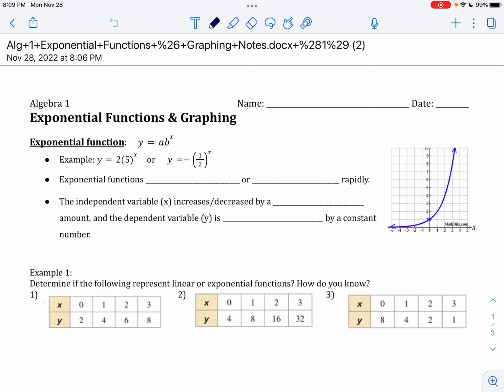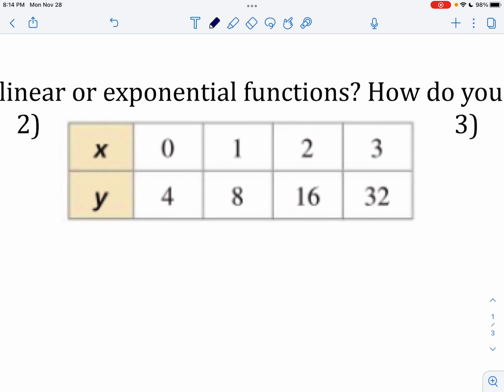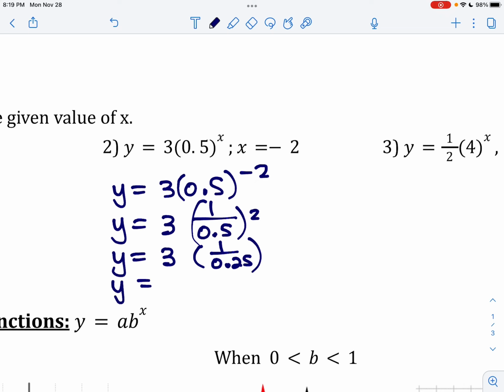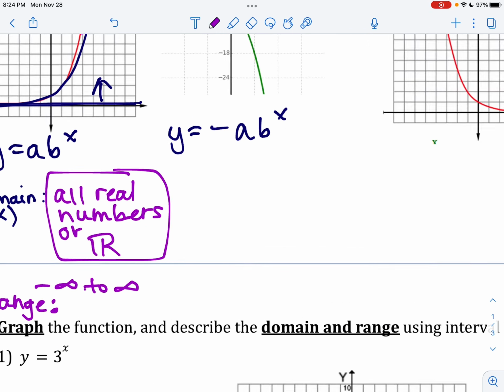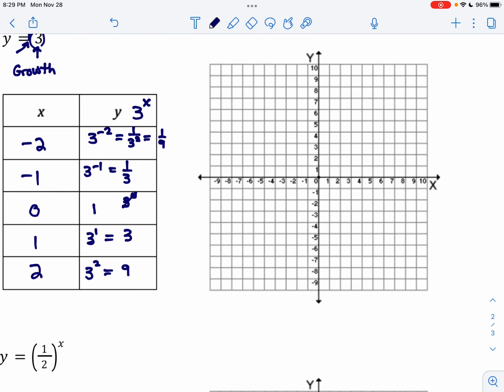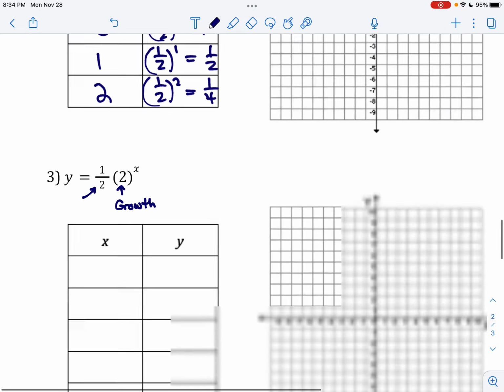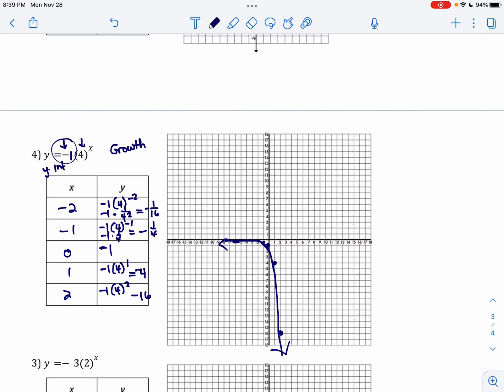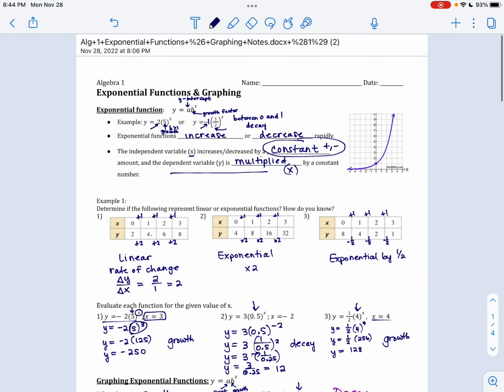November 28, 2022